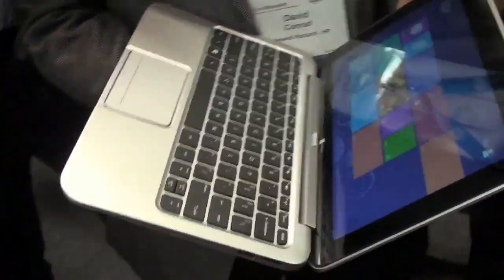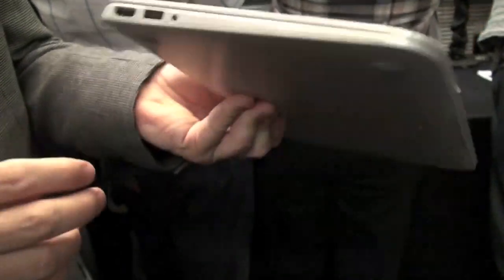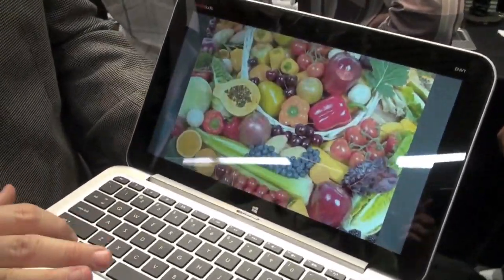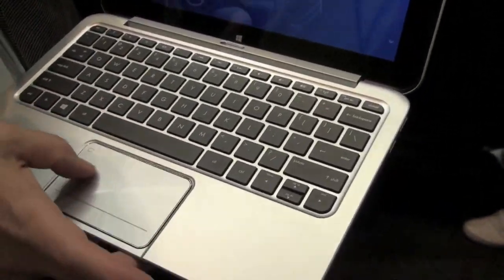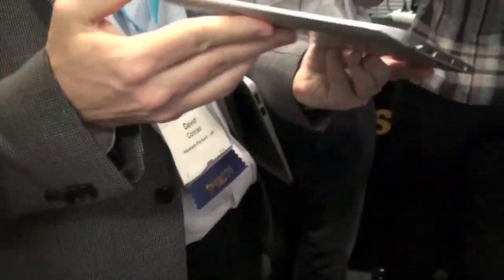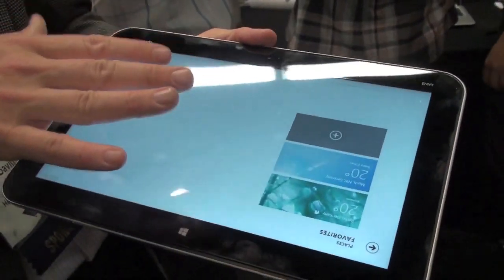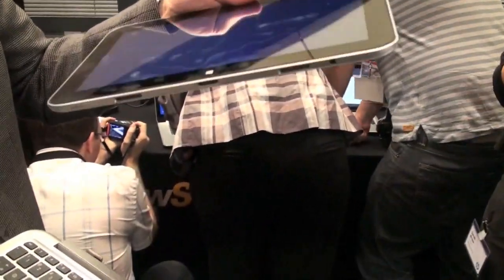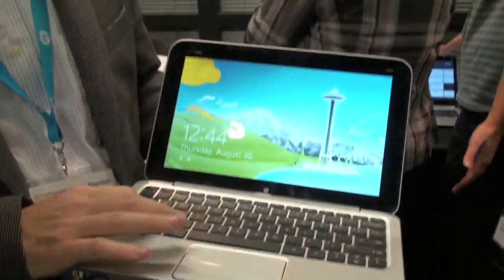HP Envy X2 Hands-On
We recently had a chance to check out one of HP's new high-end notebook computers, the Envy X2. The device serves as both a tablet and a full-fledged notebook. It runs Windows 8, weighs just 3.1 pounds with the keyboard and features a ton of high-end specs.